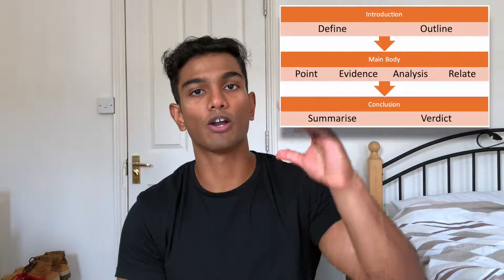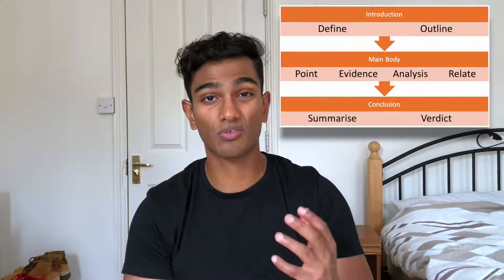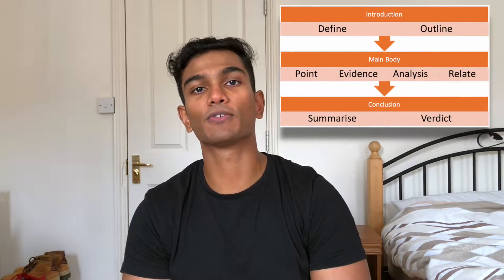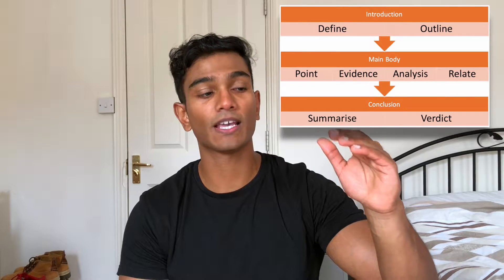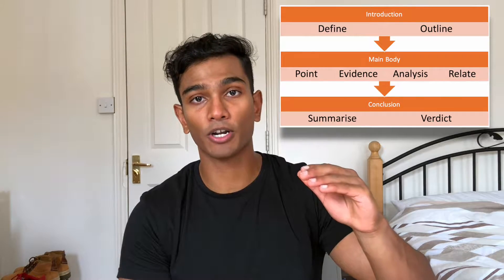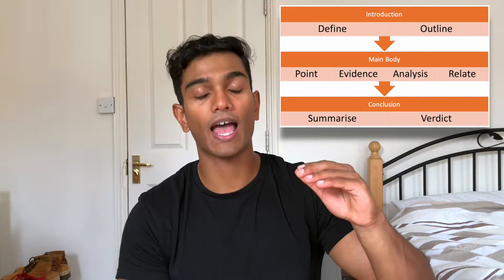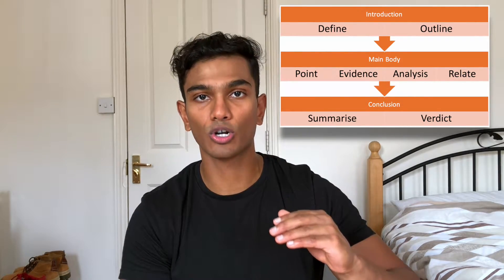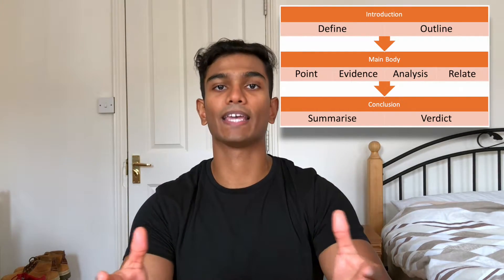How to write the best scientific essay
In this video I run through how to structure a scientific/medical essay and explain what to include in each: 1.Introduction, 2.Main body and 3.The conclusion. I also explain active subheadings, how best to use diagrams and answer some FAQs on references. Have a look at my website for the written post, which also explains concepts like critical analysis and relating back to the question.